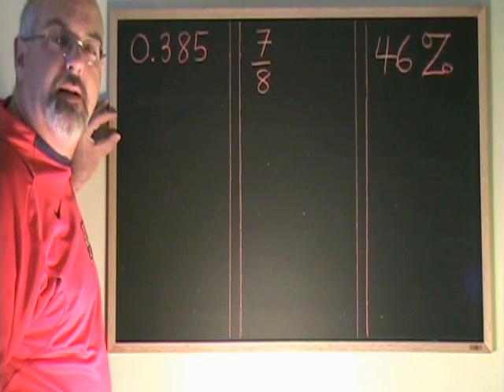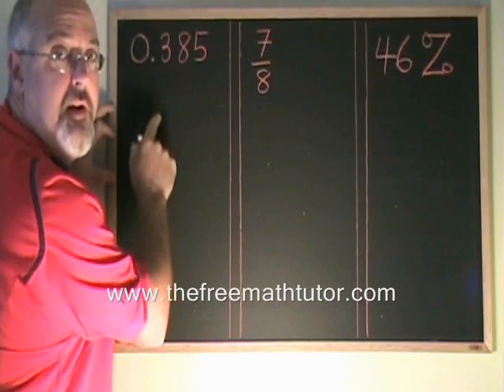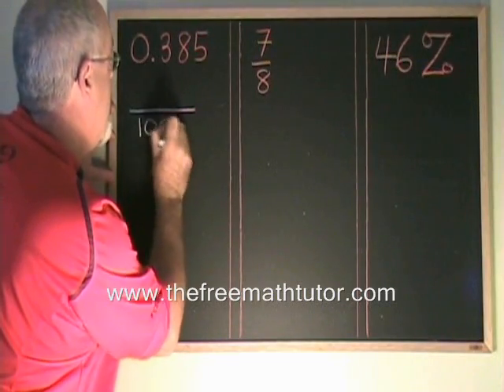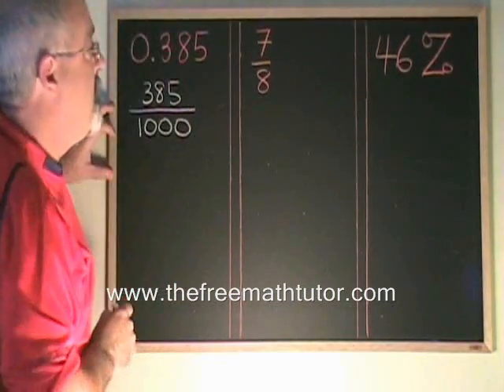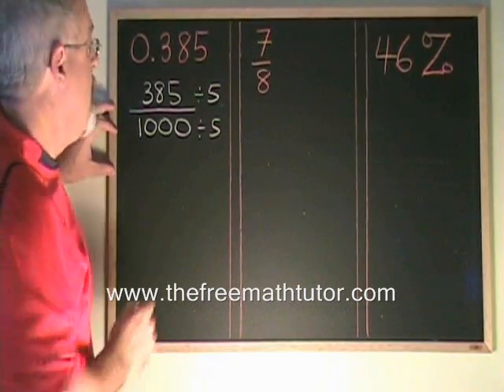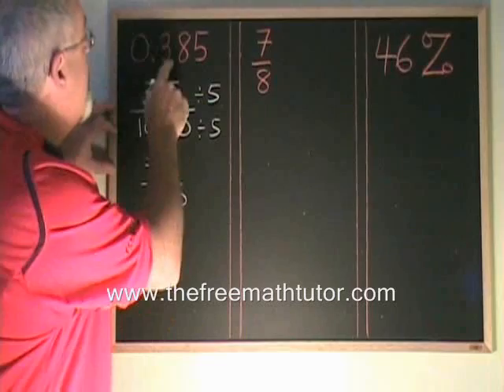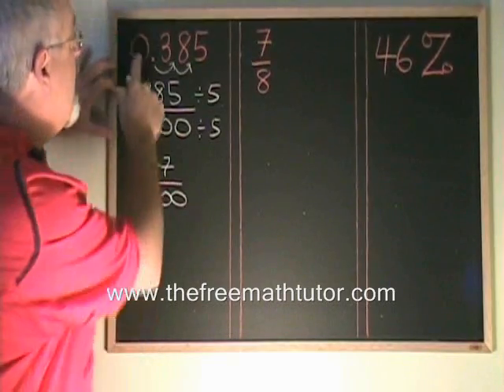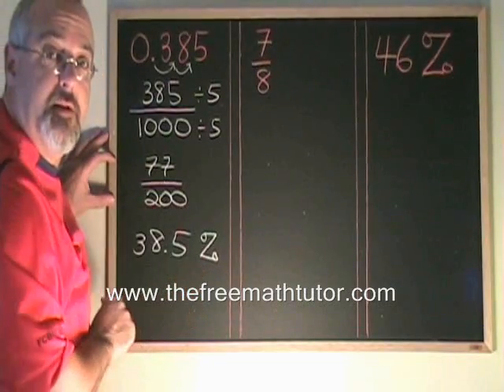Convert Between Fraction Decimal and Percent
This video illustartes how to convert any fraction, decimal or percent into eirther of the other two forms of the number. For part 2 of this video, including examples 2 and 3, as well as many more instructional Math videos and exercise and answer sheets, go to: